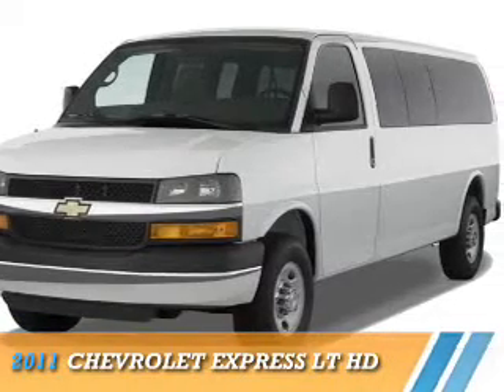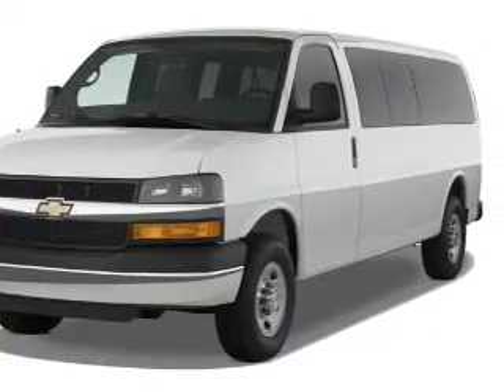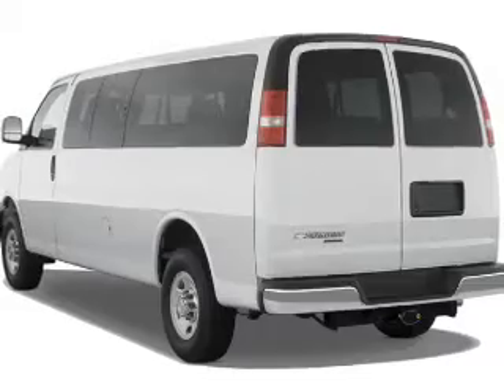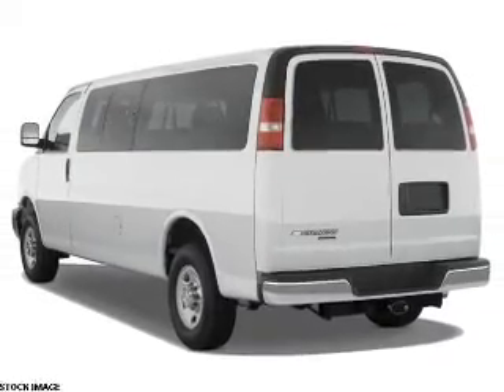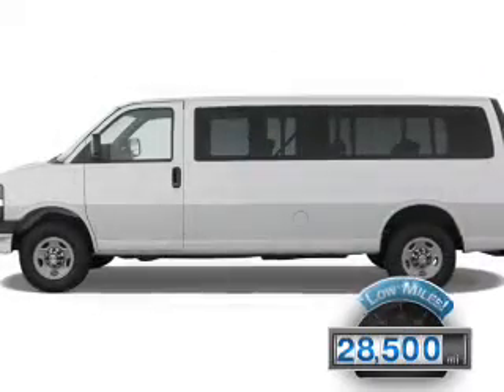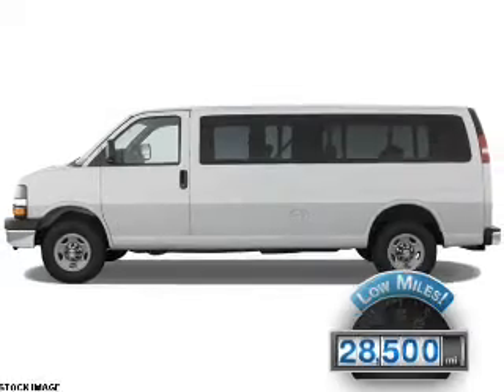2011 Chevrolet Express 17632AA - Bristol CT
Year: 2011
Make: Chevrolet
Model: Express
Trim: LT HD
Engine: 6.0 liter 8 cylinder
Transmission: 6-Speed Automatic HD with Electronic Overdrive
Color:
Mileage: 28500
Address:
VIN:1GAWGRFG6B1153292